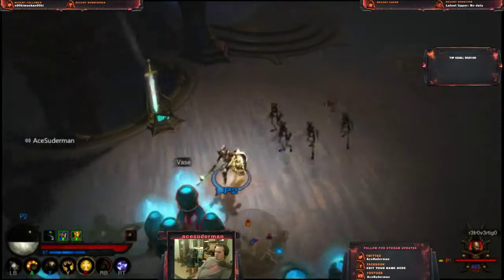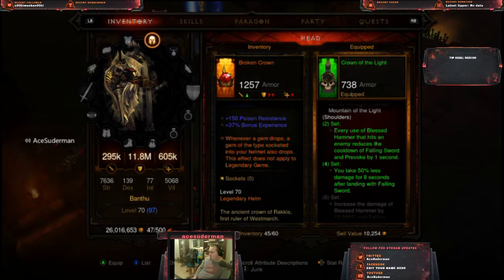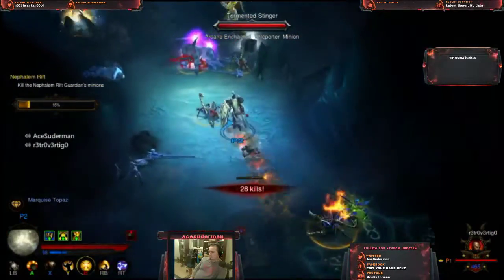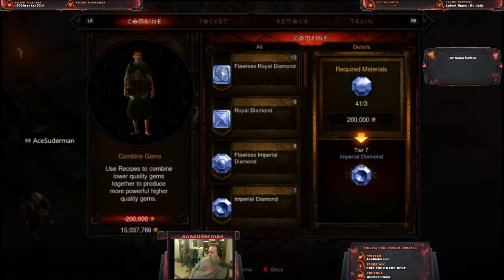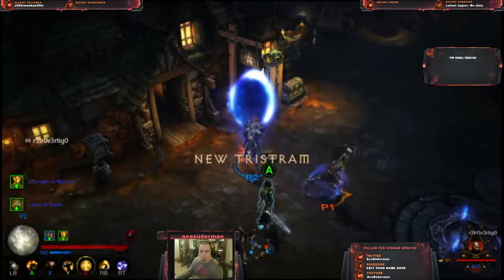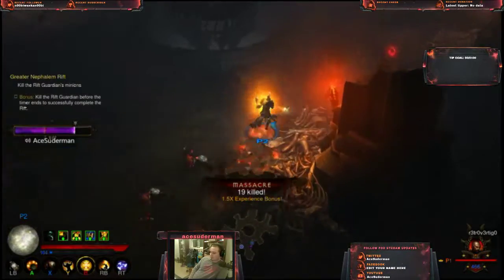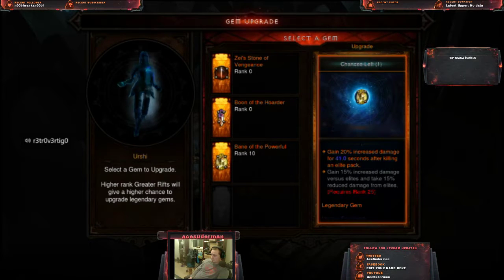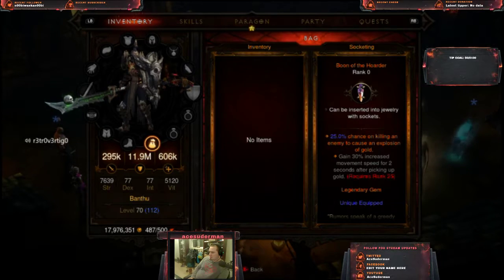diablo paragon getting into the 100s and getting some completions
Playing games learning lessons hoping on day to not be a potato